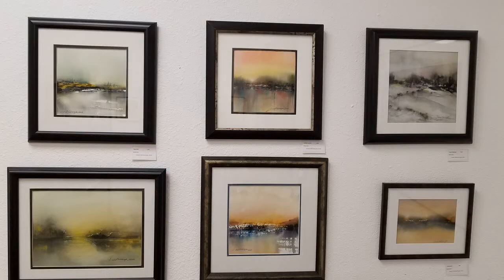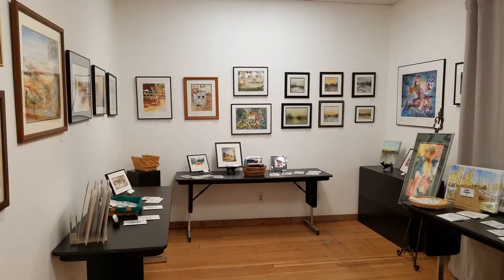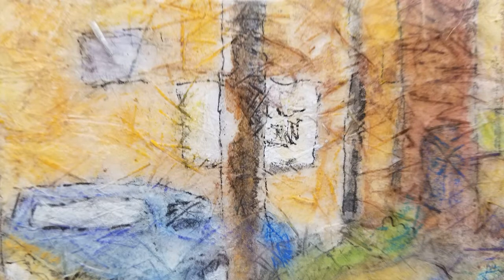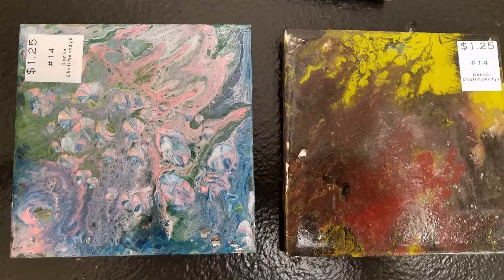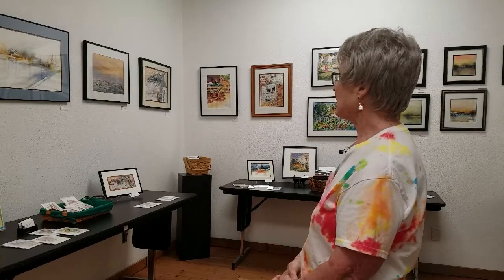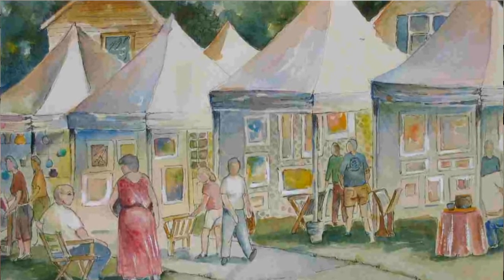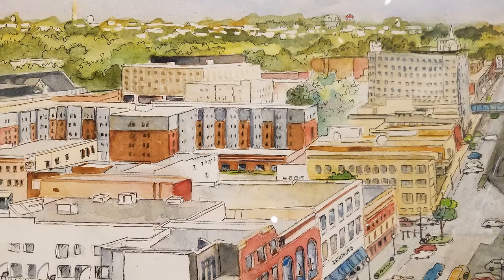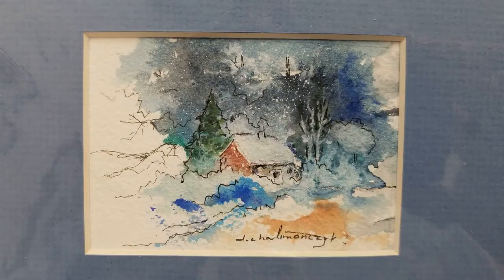This and That Art Show Pop-Up by Donna Chalimonczyk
Stop by the gallery and see Donna Chalimonczyk's Pop-up Art Show, "This and That Art Show." A variety of watermedia originals, greeting cards and more! June 2021. At Gallery 4
*** Public reception on Thursday, June 17 from 6-8pm.